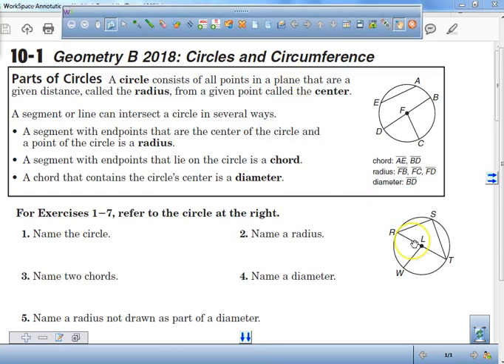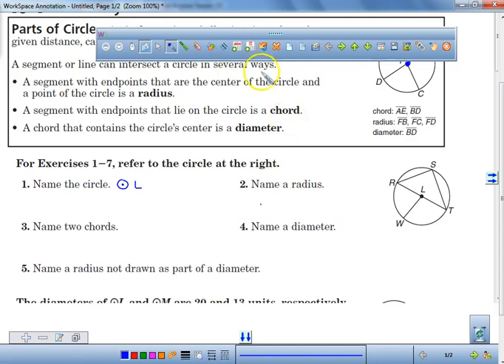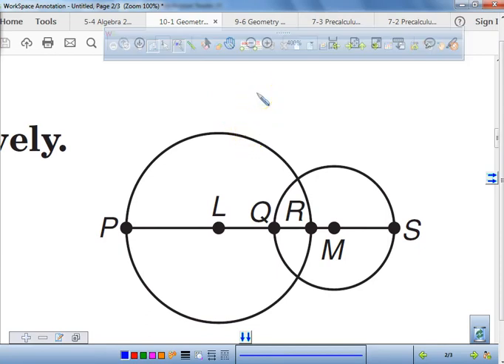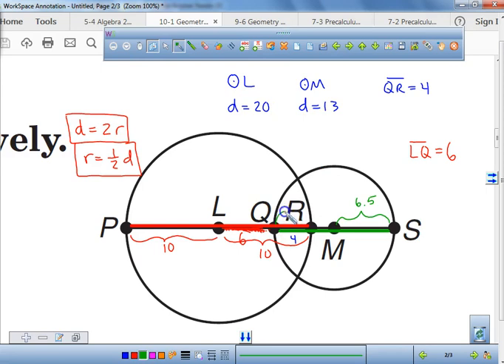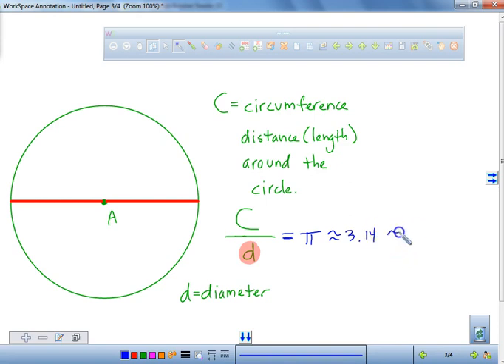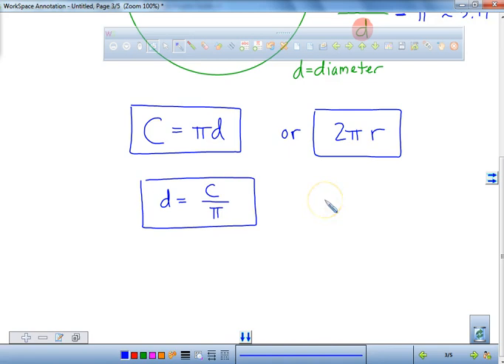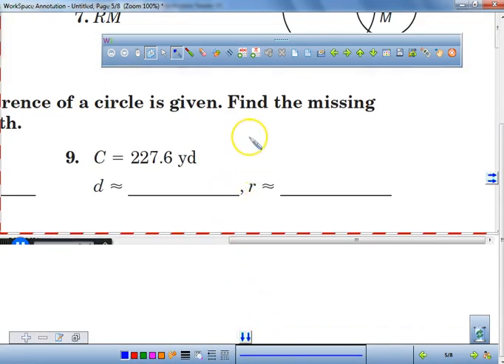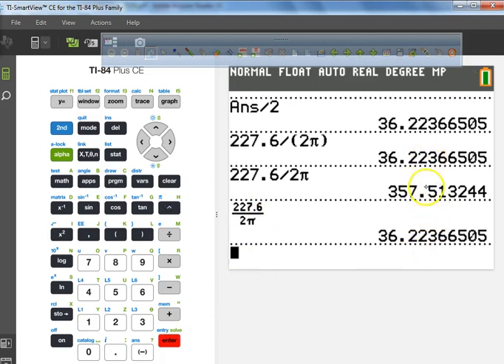10 1 Circles and Circumference Part A